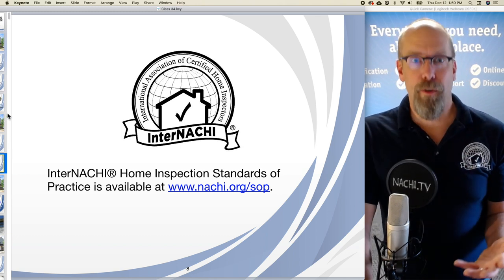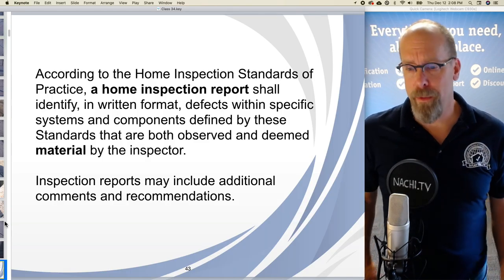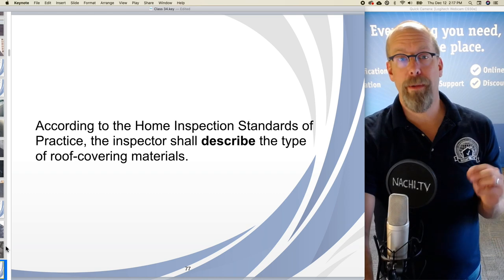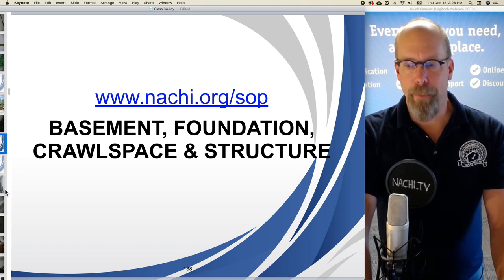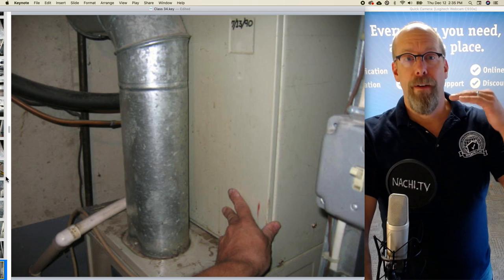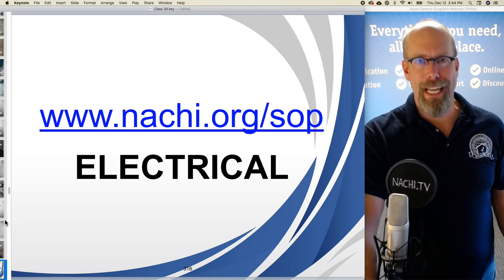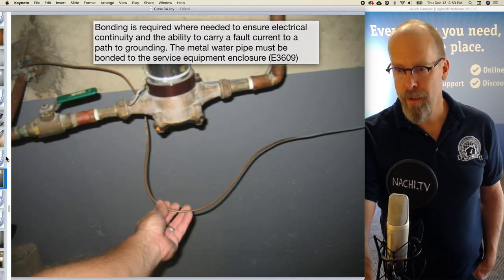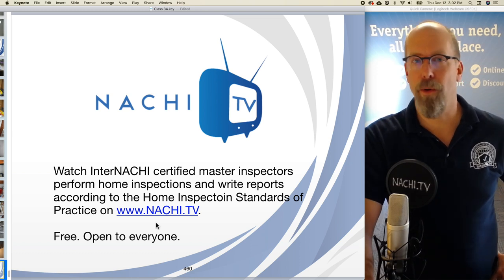Detailed Home Inspection According to the Standards of Practice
Learn how to inspect a home according to the Home Inspection Standards of Practice in a detailed step-by-step procedure.